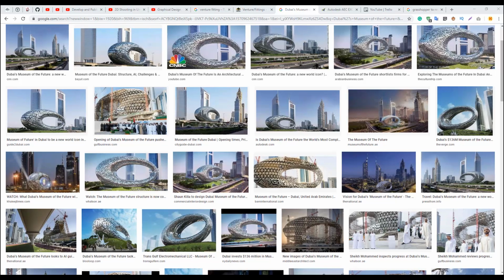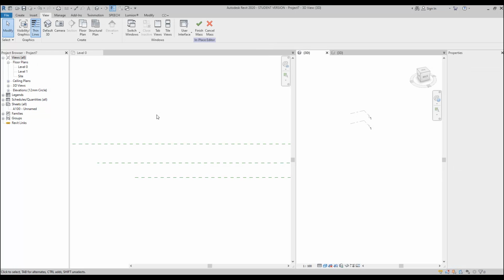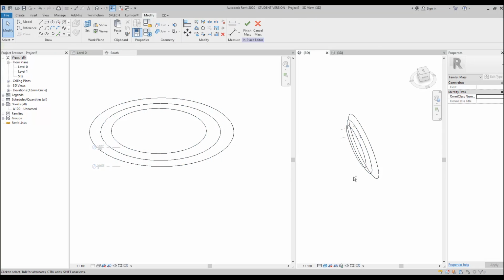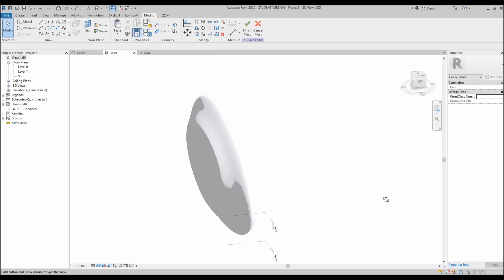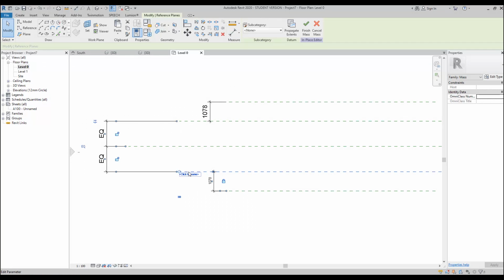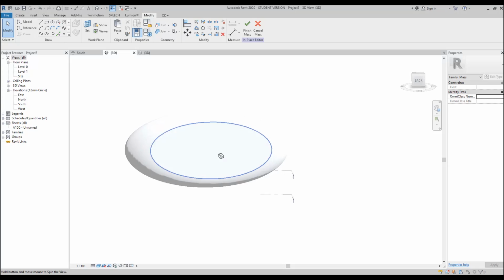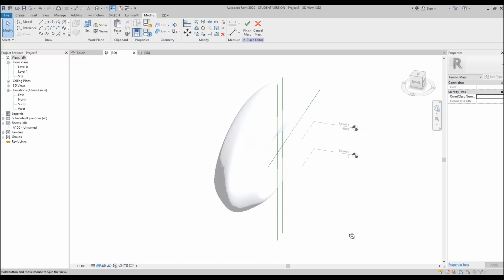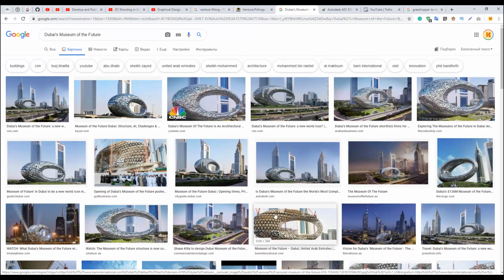Dubai Museum of the Future | Revit | Free content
In this video, we will do Dubai Museum of the Future by massing form.